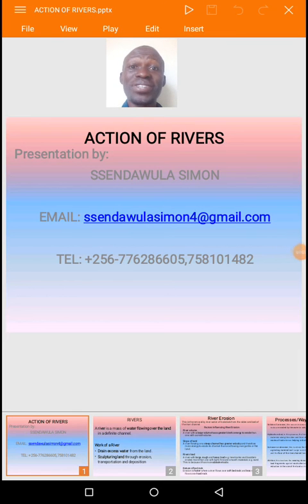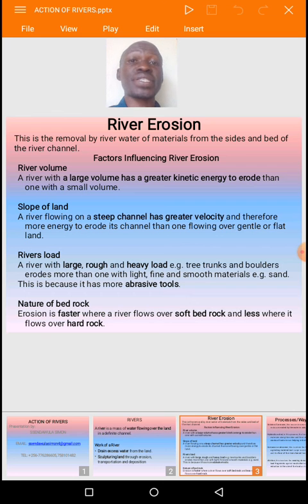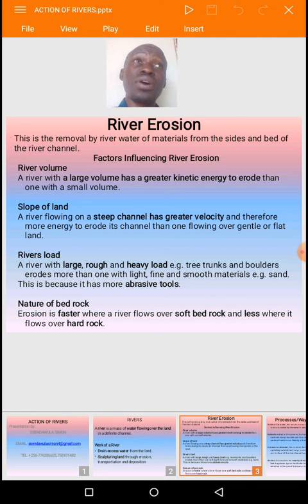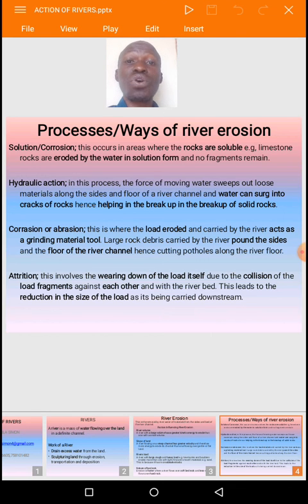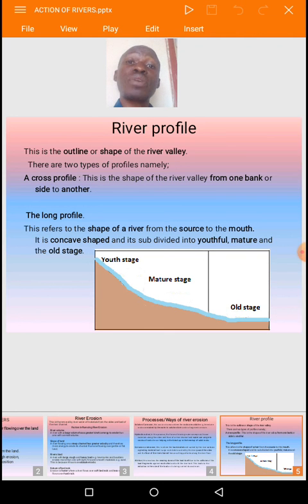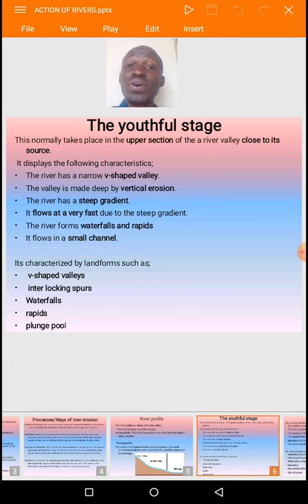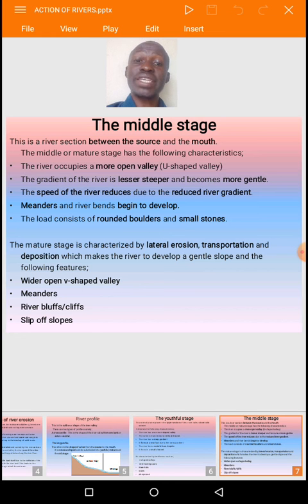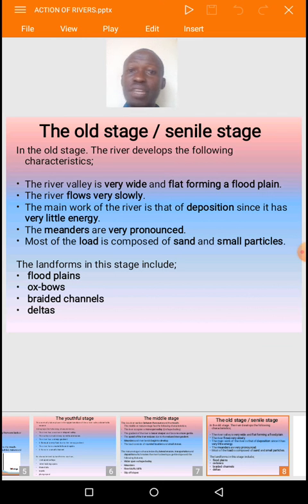RIVER ACTION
Rivers' activities (action) of erosion, transportation and deposition have got a significant impact on the landscape.